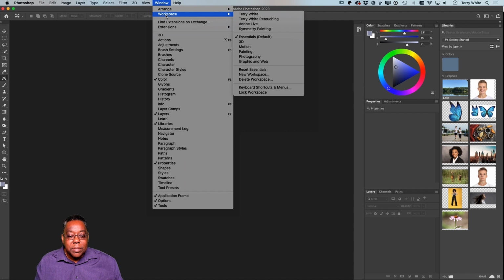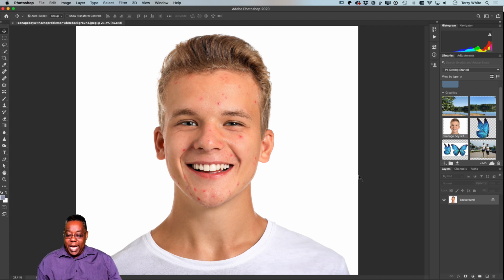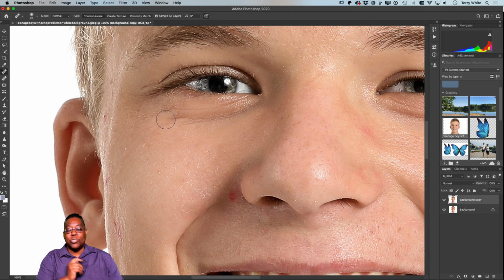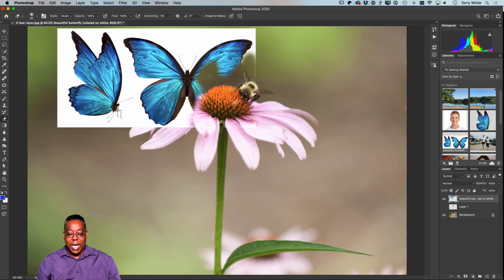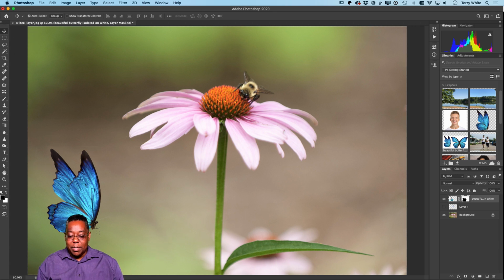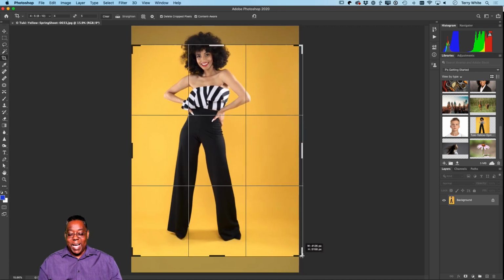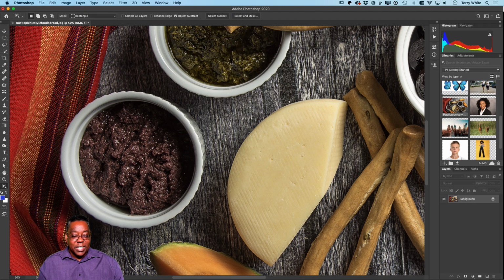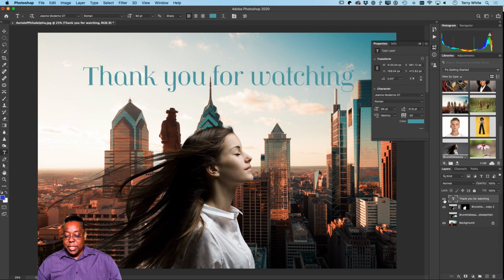Photography Masterclass - How to Get Started in Photoshop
Welcome to my weekly Photography Masterclass, in this episode I'll show you how to get started in Adobe Photoshop. This is for beginners and photographers looking to do more with their images, but don't know where to start.